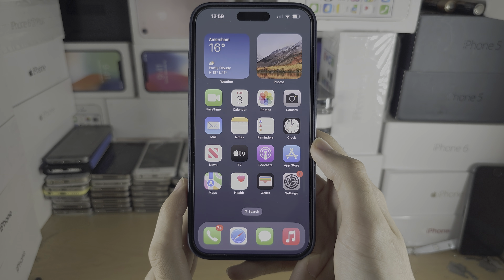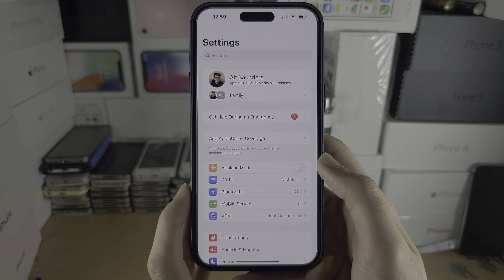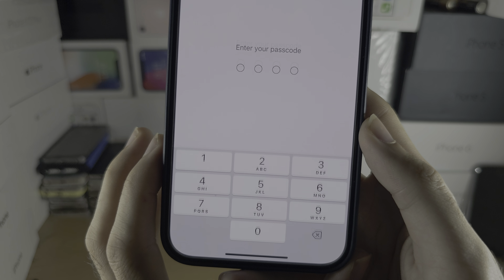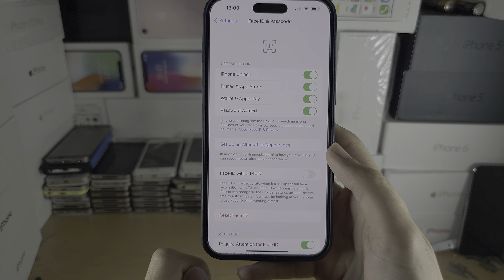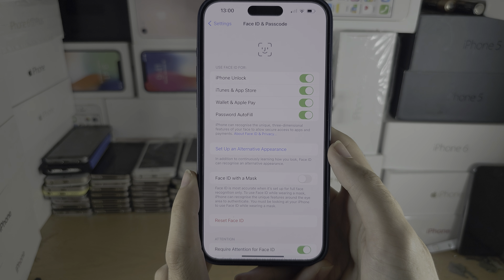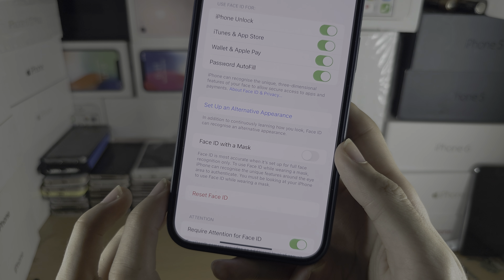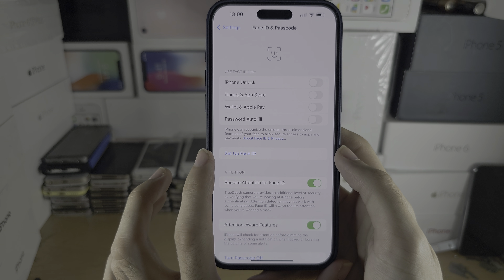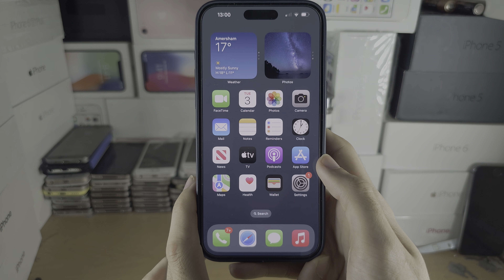How To Change Face Lock in iPhone 15 Pro Max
Learn how to change Face Lock in iPhone 15 Pro Max. This is done in the Face ID settings.